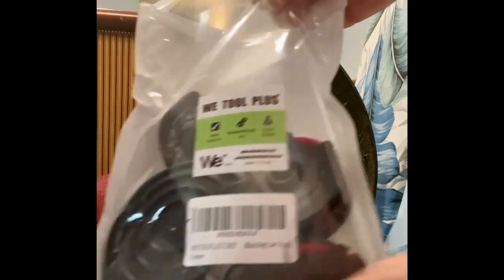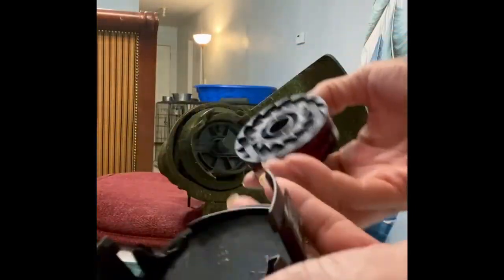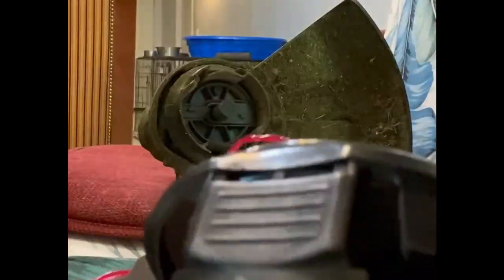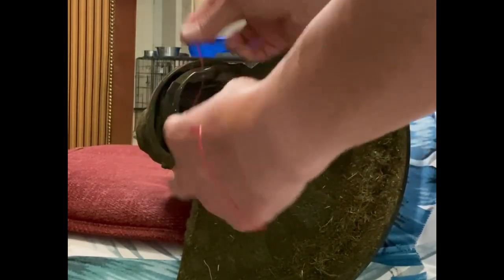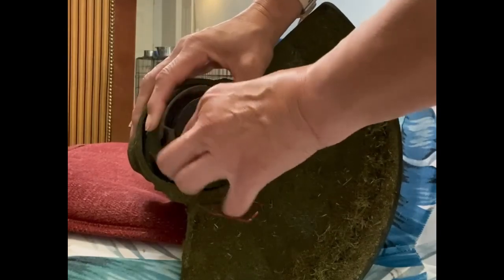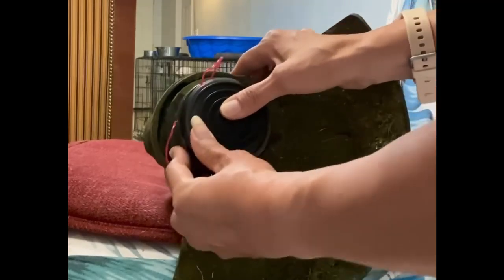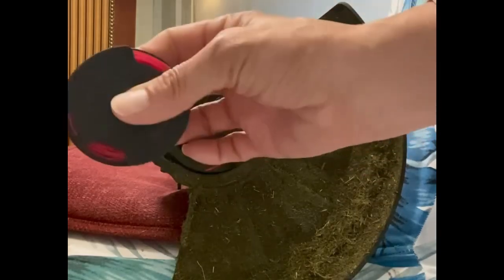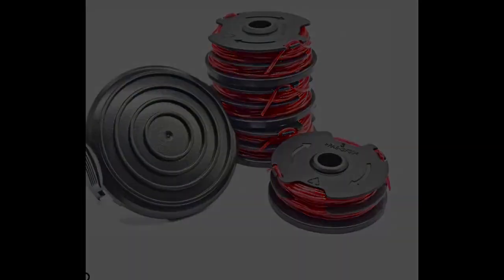0.065'' Replacement Trimmer Spools & Cap Cover for Hyper Tough Weed Eater String Trimmer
0.065'' Replacement Trimmer Spools & Cap Cover for Hyper Tough Weed Eater String Trimmer, Compatible with Hyper Tough GGT500WU, HT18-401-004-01,HT-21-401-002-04, Black Red, 4+1 Pack.
Compatible with Hyper Tough String Trimmer GGT500WU HT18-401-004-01,HT-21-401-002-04
0.065" Line Diameter x 16 Feet | [1.65mm x 4.9 m ]
Item Package Quantity: 4 Spools & 1 Cap
Factory wound for maximum reliability and less tangling
Made by WETOOLPLUS, one of the most trusted brands for Garden Power Tools & Accessories.